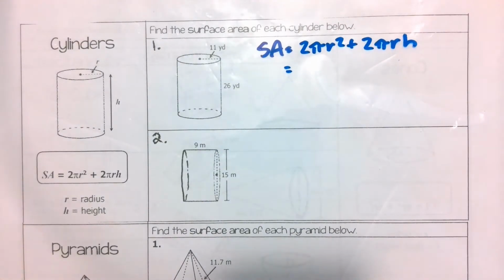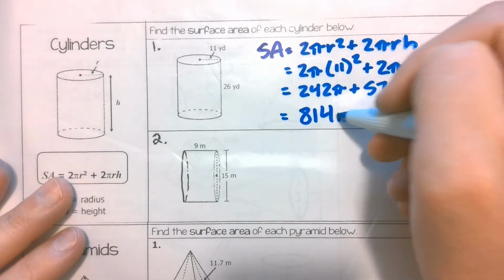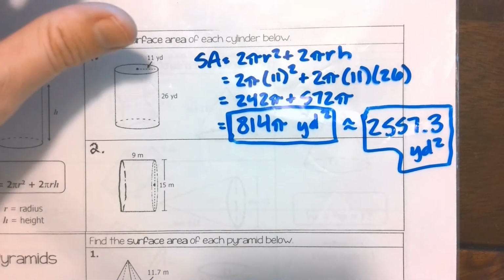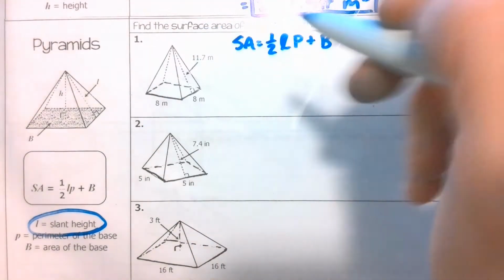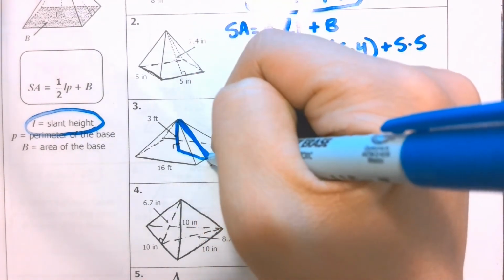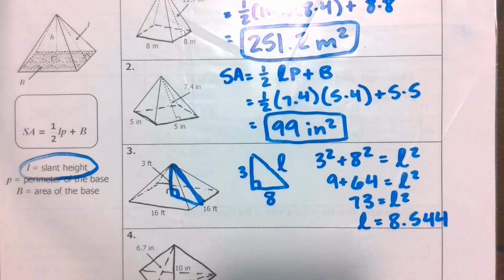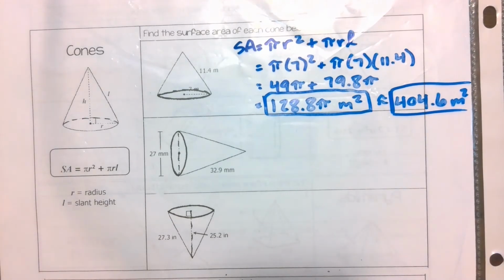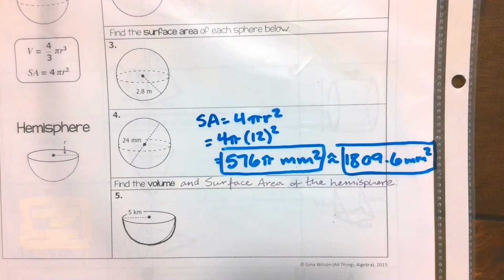Surface Area (Part 2)